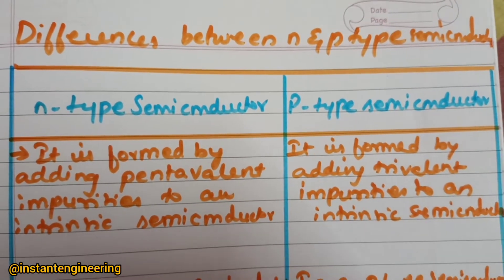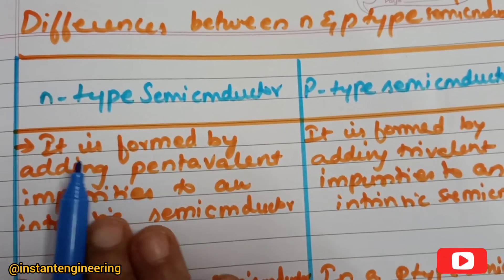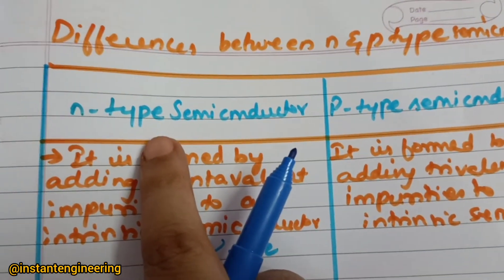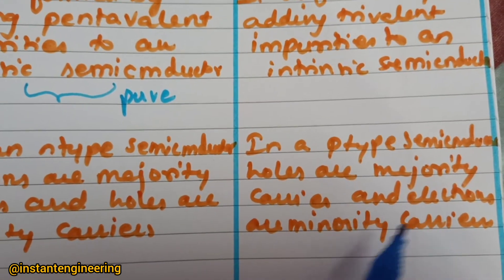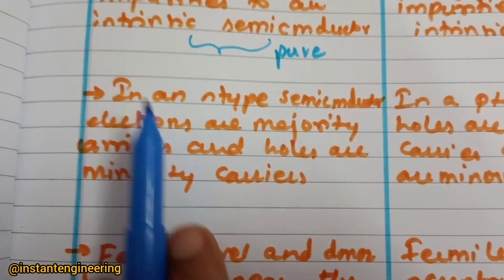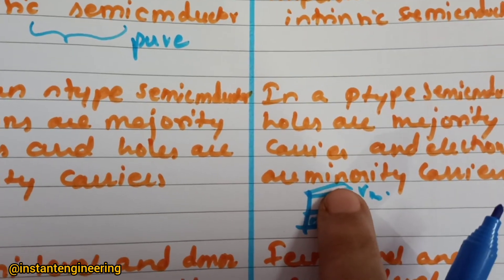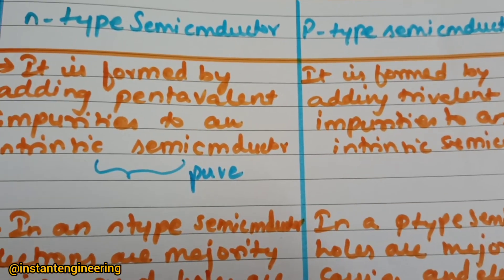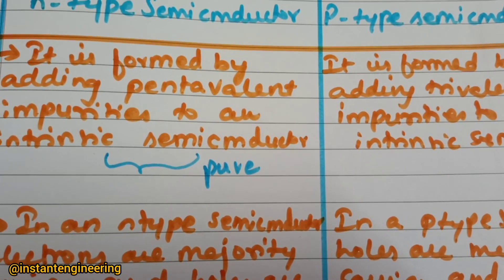Differences between n-type and p-type semiconductors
3 main differences between n-type and p-type semiconductors.

trinsicsemiconductors